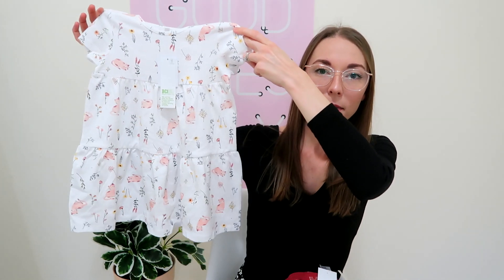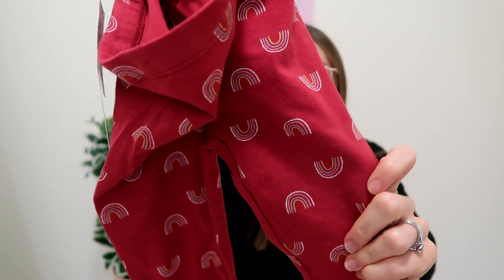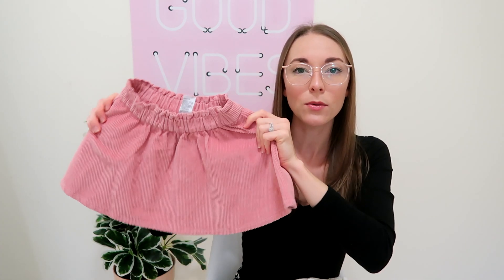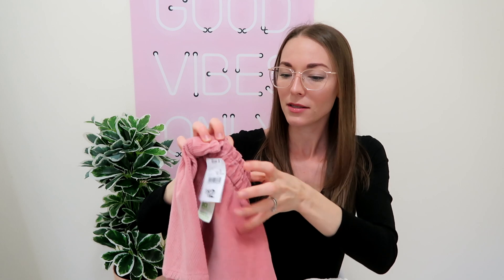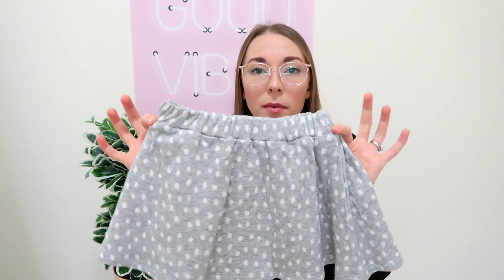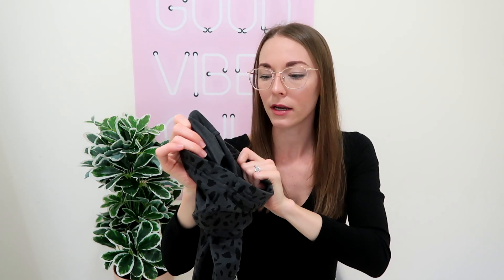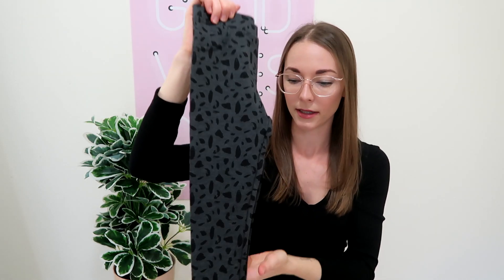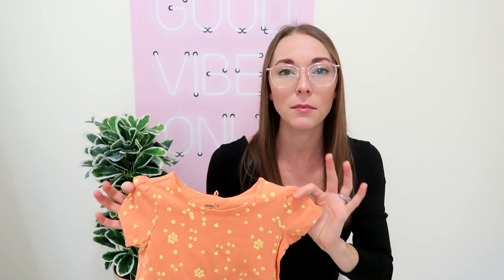ADORABLE MINI KMART HAUL | TODDLER GIRL CLOTHES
Just a mini Kmart haul of size 3 clothing for Talia!

B U S I N E S S   E N Q U I R E S

I am a 28 year old Australian vlogger living in Brisbane QLD.  I have been married to my husband for almost a year now. We have a blended family with 4 kids combined. Lily, Jett, Talia and Evie.